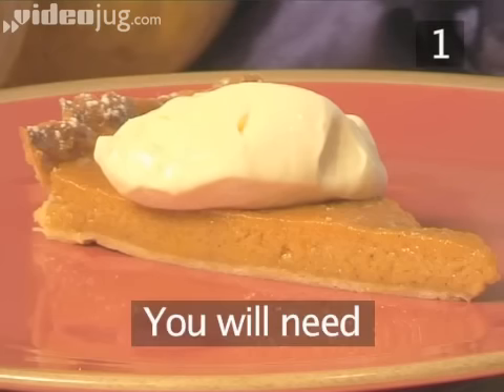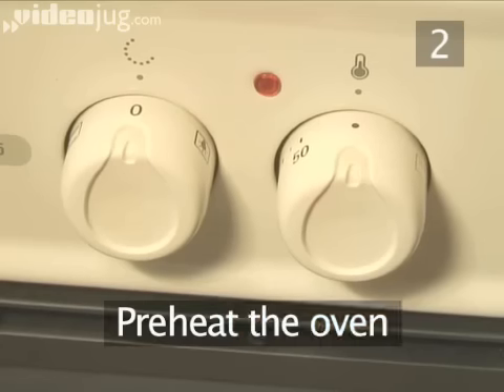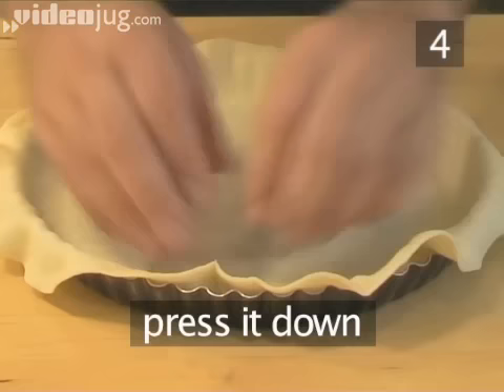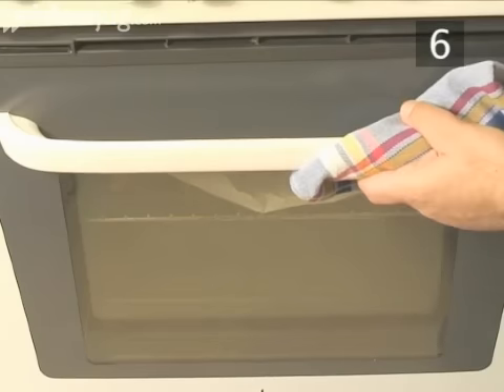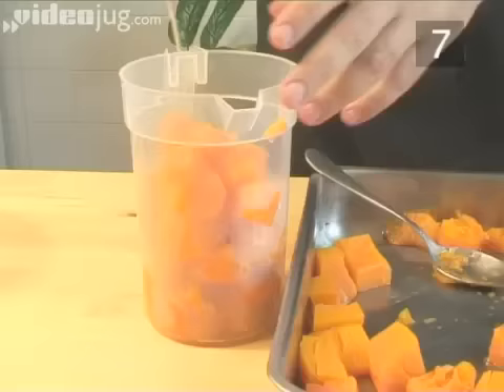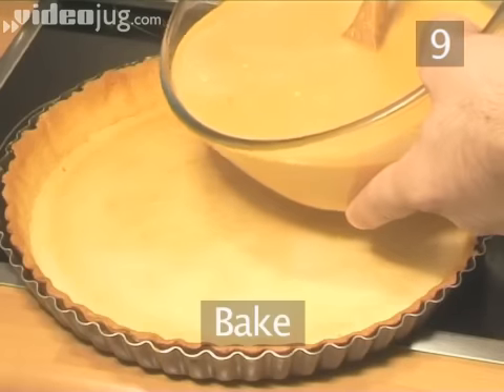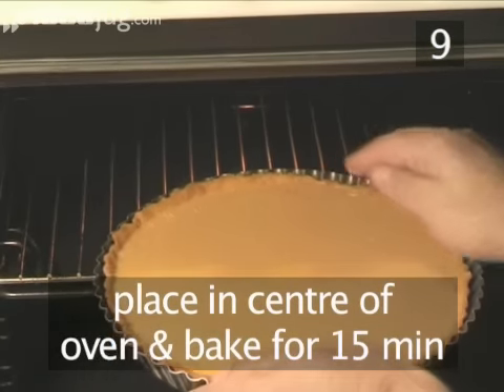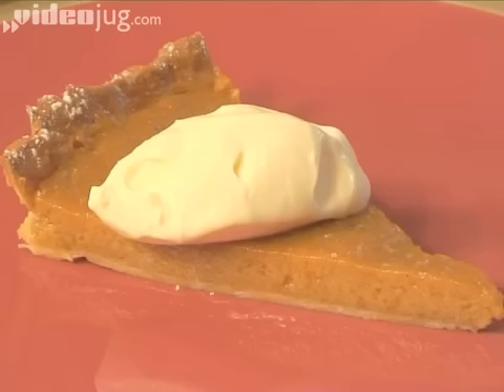How To Make Pumpkin Pie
A creamy and filling recipe for traditional pumpkin pie that all the family will love. A popular dish for all the family. Appreciate our Pumpkin Pie recipe.